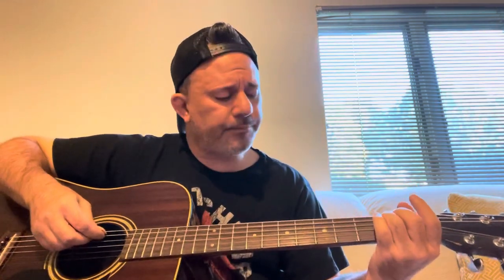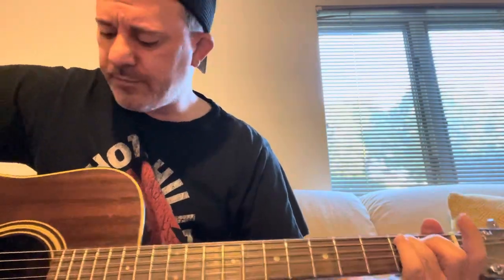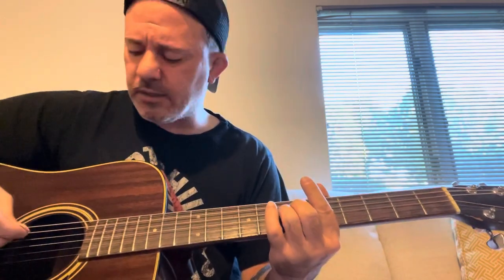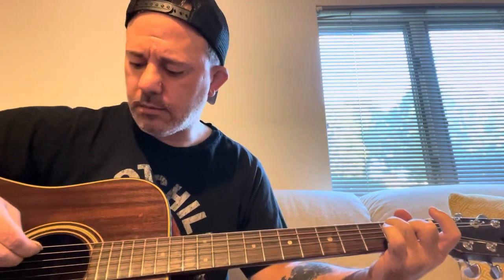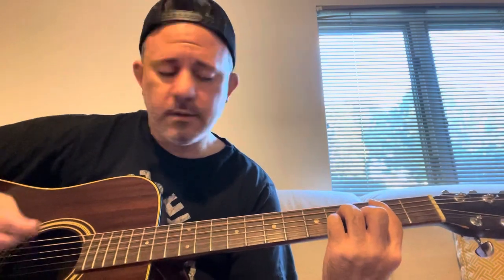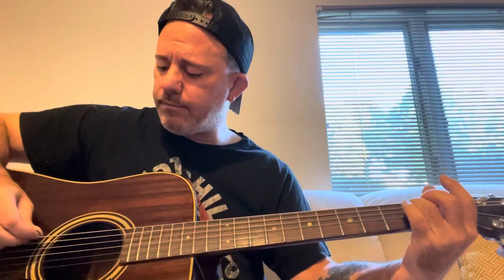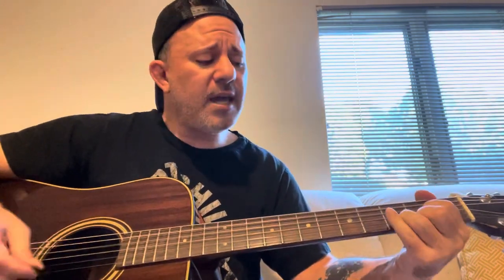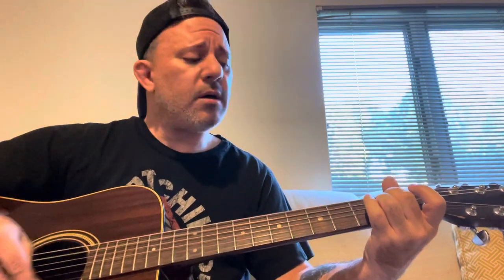“Selling The Drama” - Live Guitar Lesson + Tutorial (Bend, Pull, & Palm Mute technique explained)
With this guitar lesson, I show how to play "Selling the Drama” by Live from their 1994 LP, Throwing Copper.

In this lesson I approach techniques such as: bend, pull, & palm mute.

Please approach it to whatever works best for you and your ability, and most of all - HAVE FUN!

Give it a shot and please don’t forget to comment!

- Craig (Crying Jaggs Music)